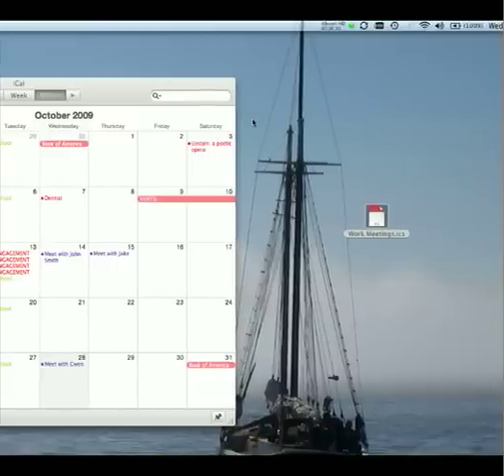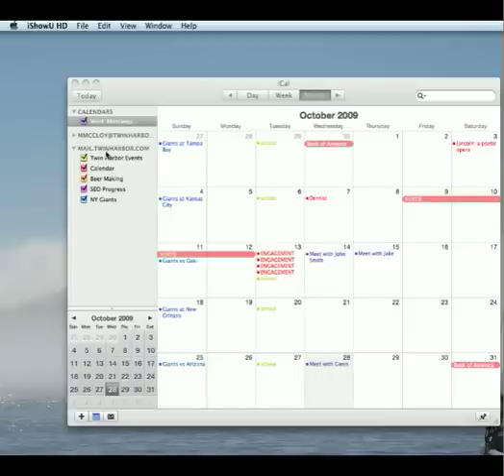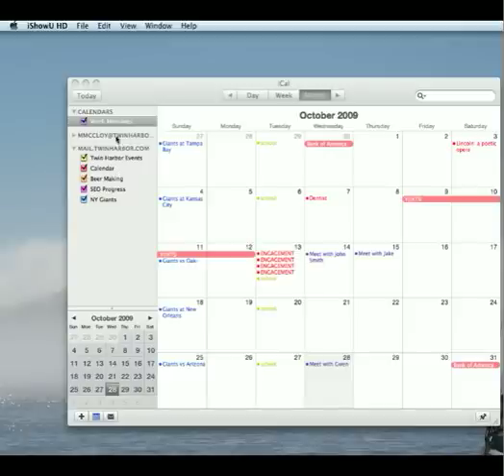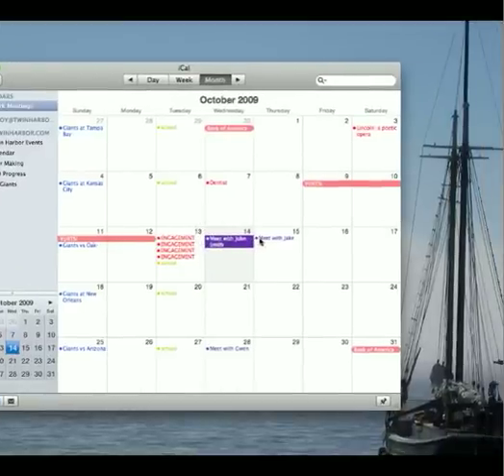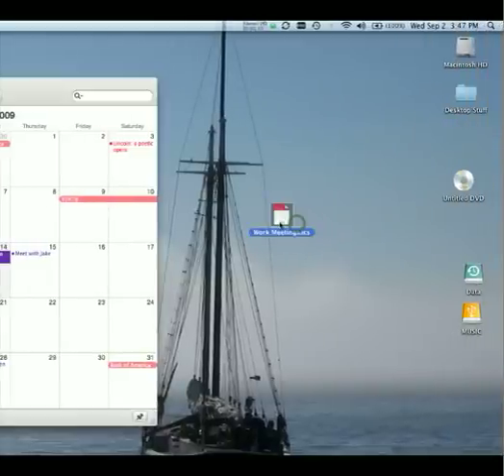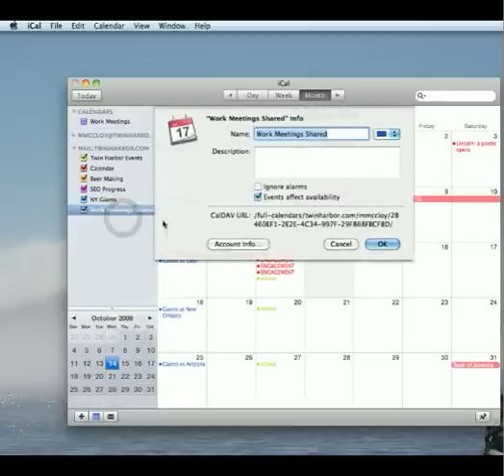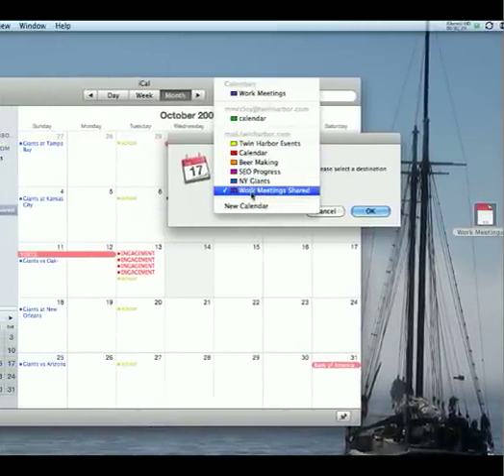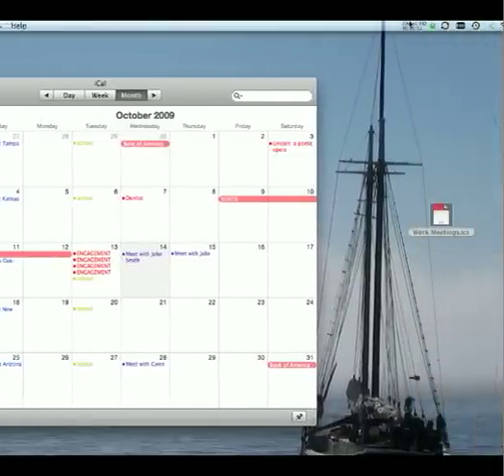When iCal items won't sync with your iphone or webmail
When your iphone is now showing calendar items from your mac, you may have a local calendar insead of a shared calendar. Here is how to move your calendar items from your mac over to your Kerio mail server account so they will sync up.